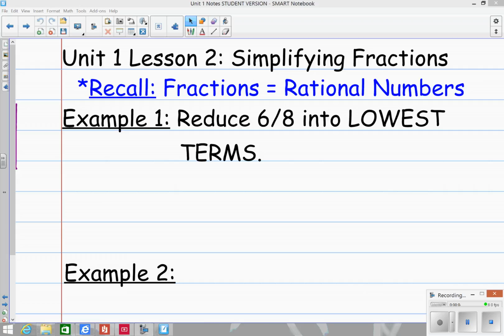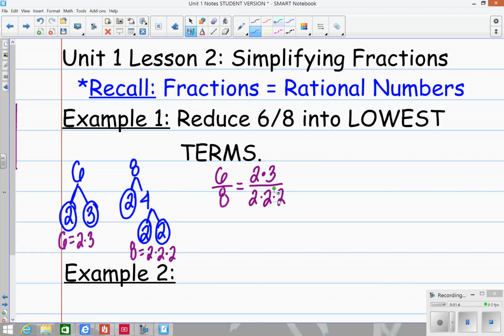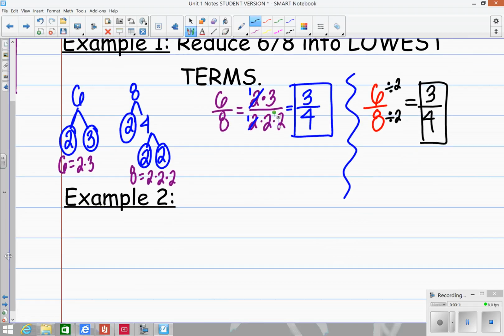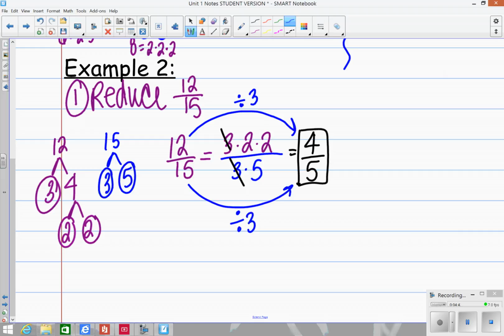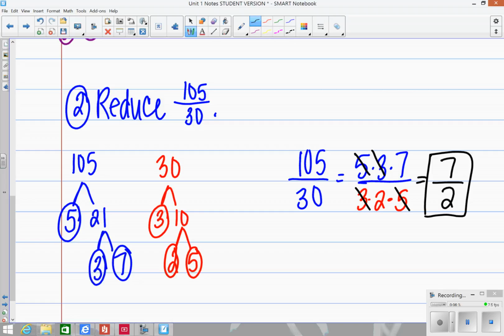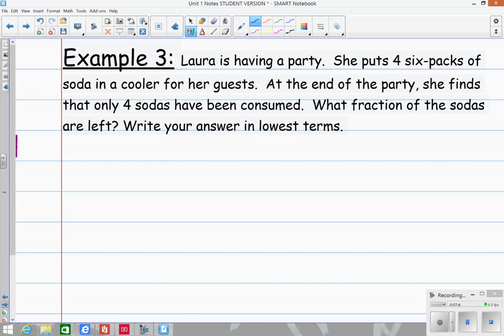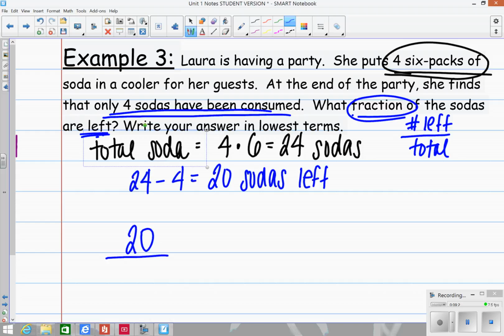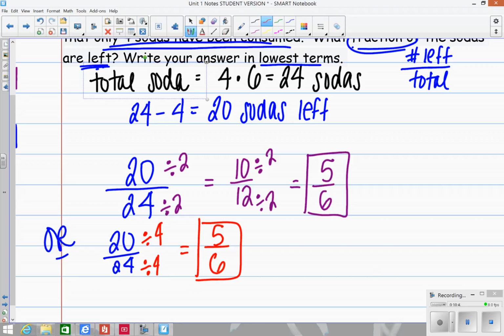Lesson 2 Simplifying Fractions